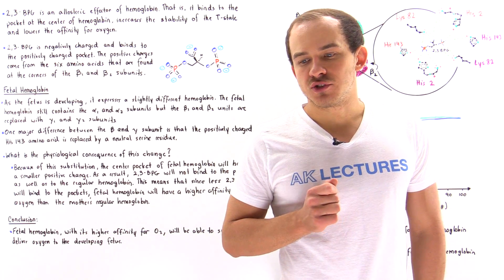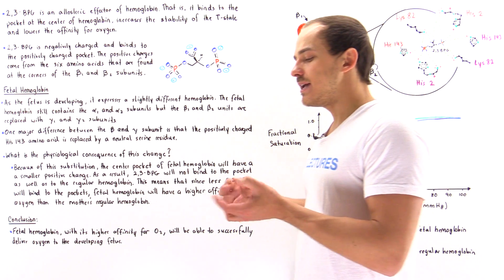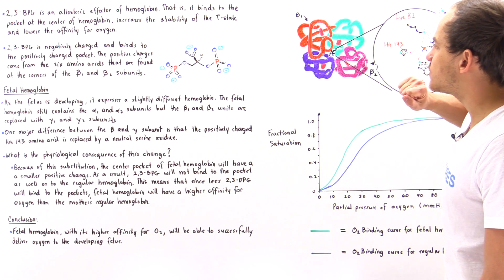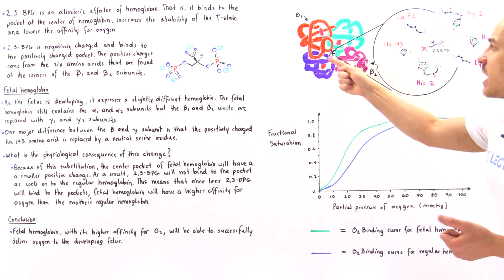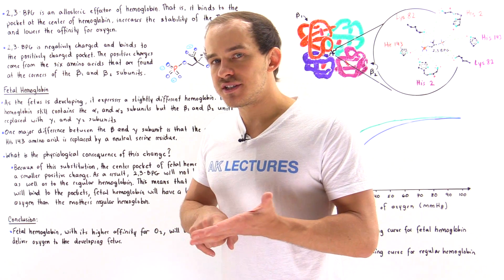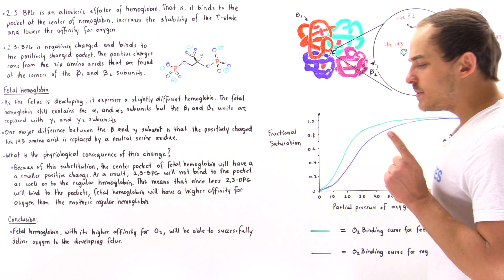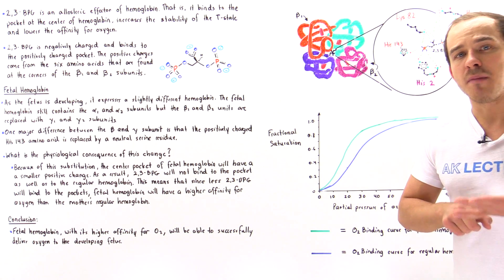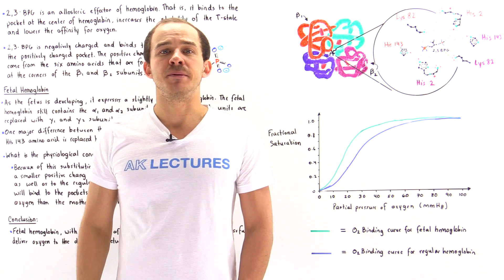Fetal Hemoglobin and 2,3 BPG